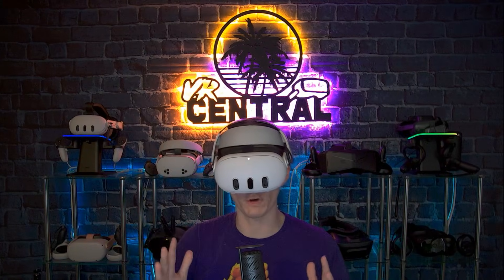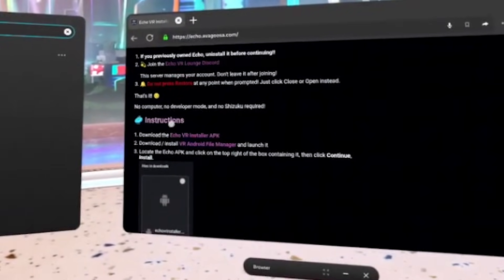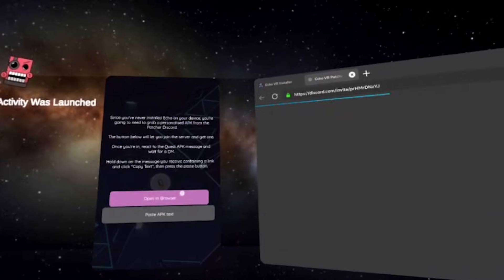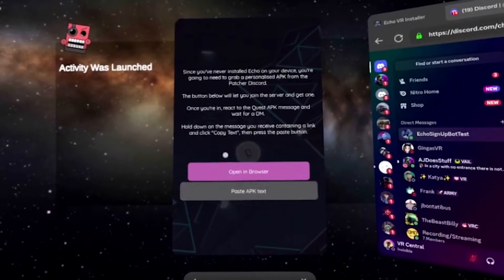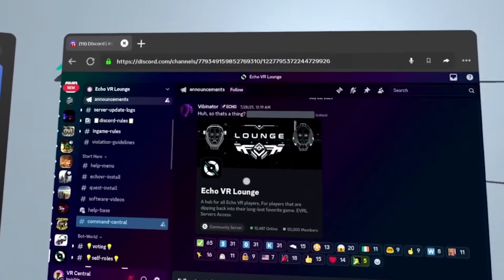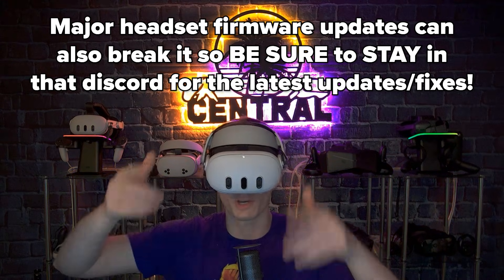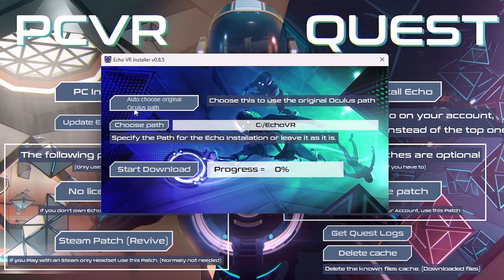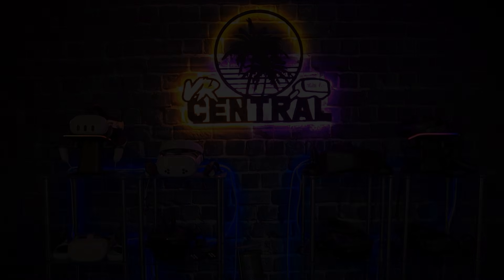Echo VR is BACK! EASY Meta Quest Install Guide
After Echo VR got shut down, we wanted a way to play again...which is HERE! ECHO VR IS BACK! This video covers how to install Echo VR again after its shut down on the Meta Quest 3, Quest 3s, and Oculus Quest 2. You can also play via PCVR and even Steam VR. Hope you all have fun in Virtual Reality!

**[NOTE THAT THIS WEBSITE IS UPDATED FROM THE ORIGINAL ONE I SAID IN THE VIDEO AND SOME OF THE ORIGINAL BUTTONS MAY NOT BE THE SAME!]**